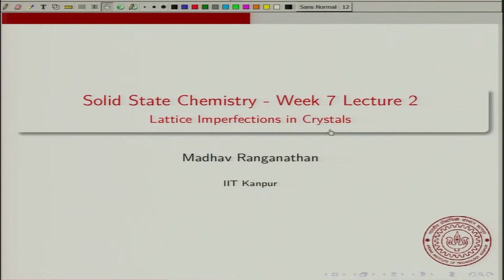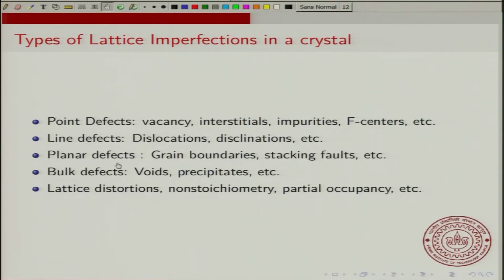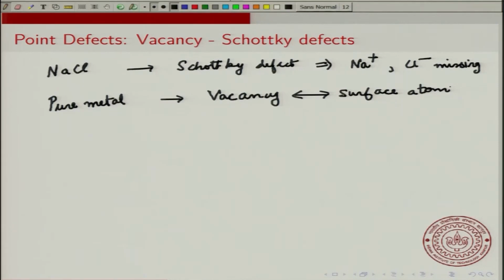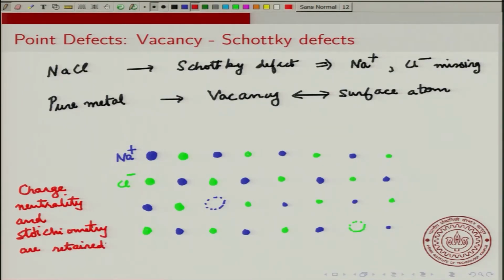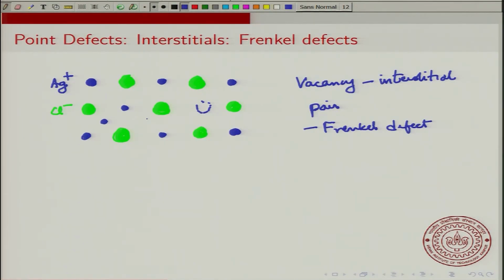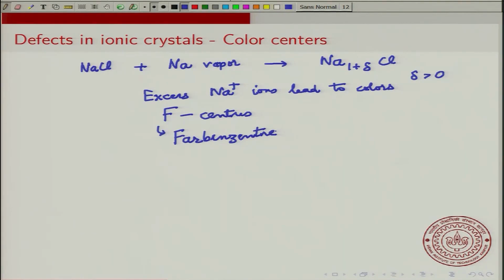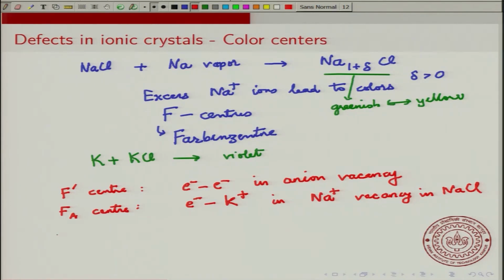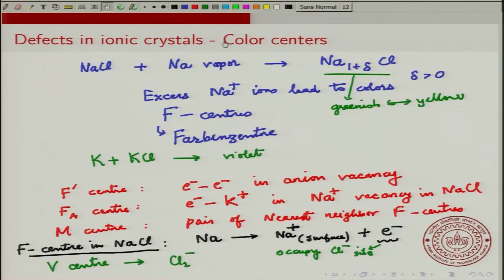Lattice Imperfections and Crystals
Subject: Chemistry
Course Name: Solid State Chemistry
Name of Presenter: Prof. Madhav Ranganathan